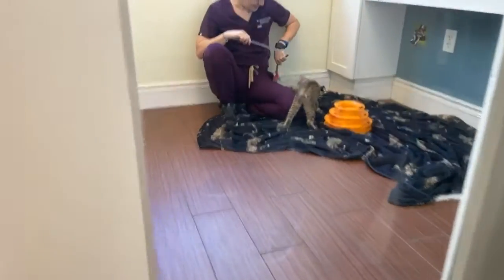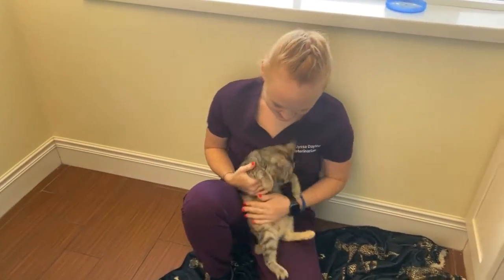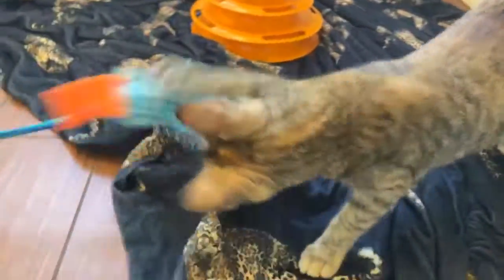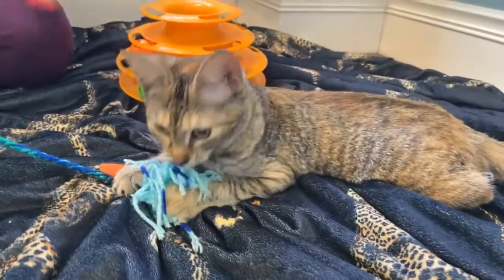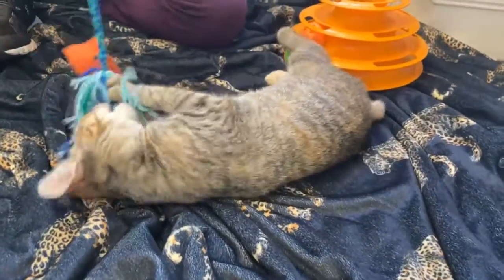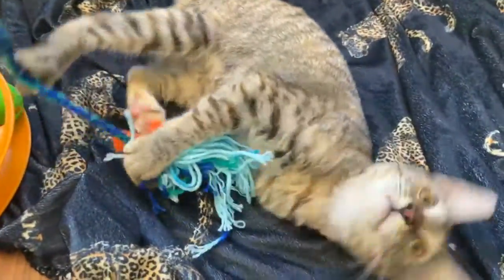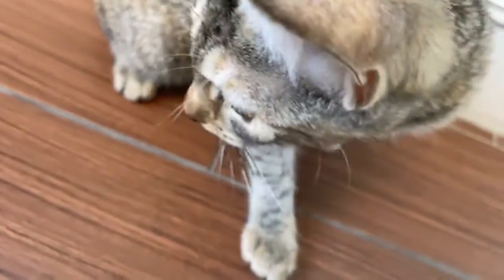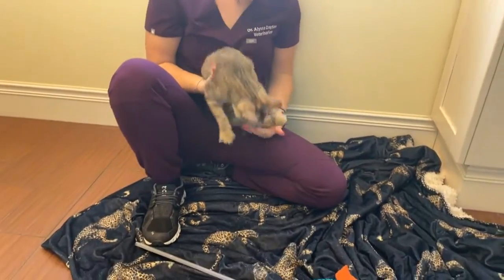Kitten - Amber Gambler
Hear as our Dr. Dayton discusses Amber Gambler, a kitty who definitely has nine lives! This 4 month-old kitten was found after being hit by a car and was rushed to our facility for emergency treatment. She spent the last month healing in our care and is now headed to rescue organization Good Karma.